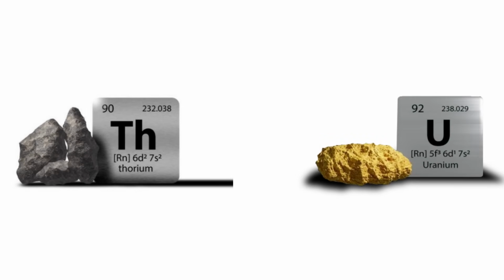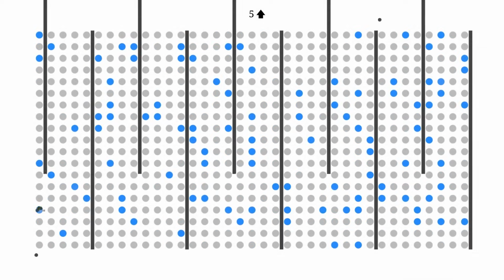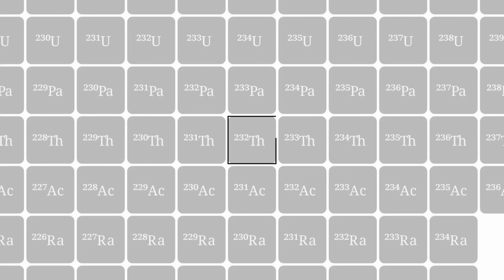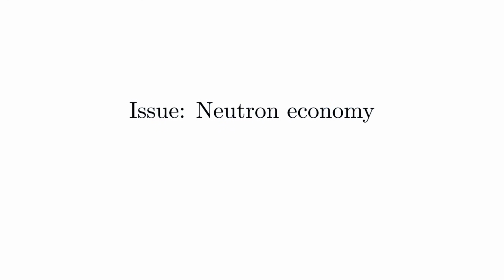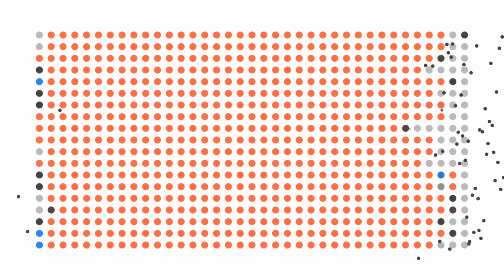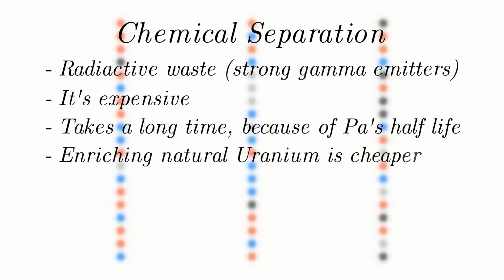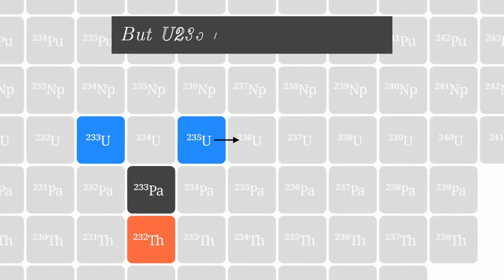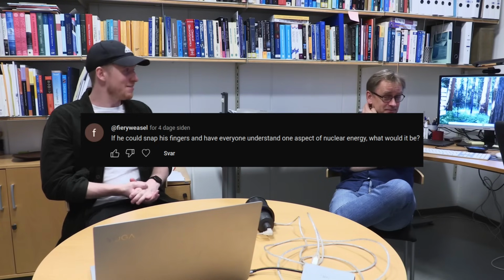Thorium Nuclear Reactors Visualized & Explained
In this video, we dive deep into Thorium nuclear reactors — a lesser-known but highly promising alternative to traditional Uranium-based nuclear power. Through detailed simulations and expert interviews, we explore how Thorium reactors work, the physics behind fuel breeding, and why this technology might be key to a cleaner energy future.

We’ll start by explaining the advantages of Thorium: it’s more abundant, doesn’t require enrichment, produces shorter-lived nuclear waste, and is less prone to weapons proliferation. But it’s not all smooth sailing — we also discuss the challenges, including neutron economy, the complex role of Protactinium-233, and why Thorium reactors haven’t gone mainstream yet.

- How Thorium-232 becomes Uranium-233, a fissile
- The concept of fertile vs. fissile isotopes
- The role of molten salt reactors and seed-blanket reactor designs
- Why Uranium-233 produces less long-lived waste
- What experts like Professor Hans Fynbo from Aarhus University think about Thorium's future

Whether you're a nuclear physics enthusiast or curious about the future of sustainable energy, this video offers clear explanations and engaging visuals to help you understand the Thorium fuel cycle, its promise, and its pitfalls.

0:00 Introduction
0:18 Thorium Advantages
0:59 Recap and disclaimer
1:48 Opera
2:53 Physics of Thorium
5:07 Neutron Economy
8:00 Seed Blanket design
9:03 Waste products
10:25 Interview: What do you wish everyone knew about nuclear?
11:22 Interview: Any interesting research or projects in Thorium you find promising?
11:47 Interview: Biggest breakthrough needed?
12:47 Interview: Boosting light water with thorium?
14:13 Interview: would it be smart to focus in the Chemical separation of protactinium in LWR?
15:10 Interview: Whats wrong with the state 1 tons of Thorium = 200 Tons of Uranium in energy?
16:28 Reap - takeaway points of the video
17:11 Why don't we use Thorium